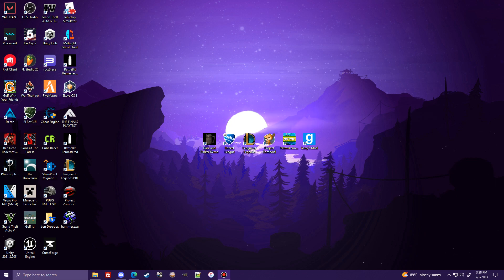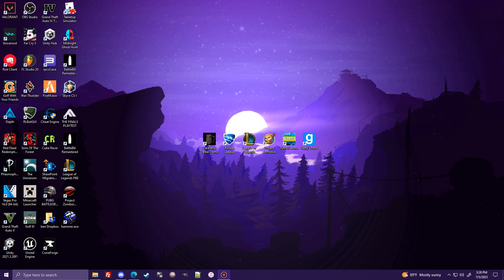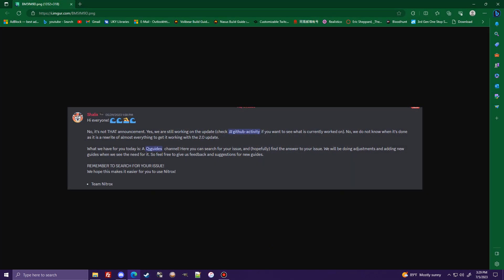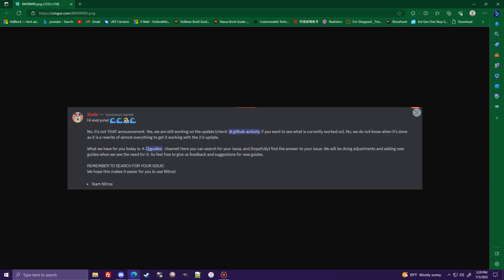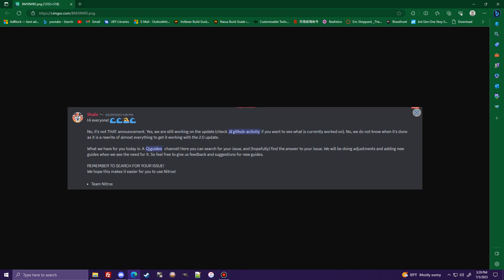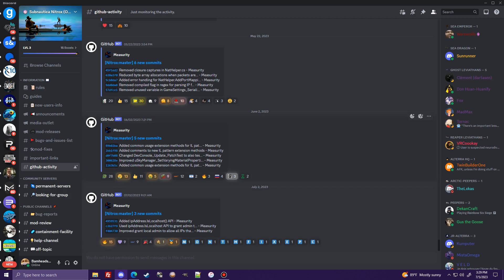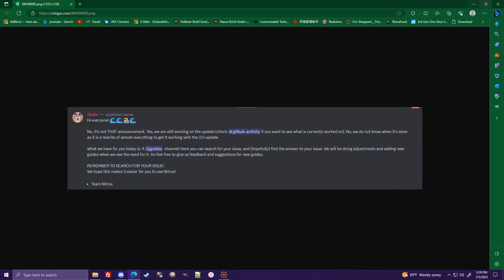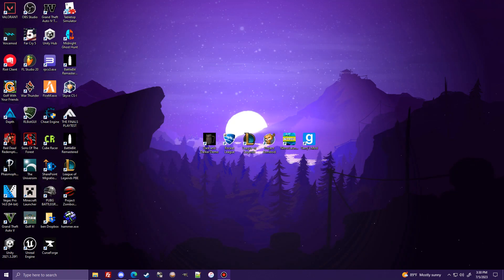Subnautica Nitrox - Short update on what's happening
Hey all! Sorry if this video led you to believe the Nitrox mod had been updated, I just wanted to give some clarity to you all on the situation.